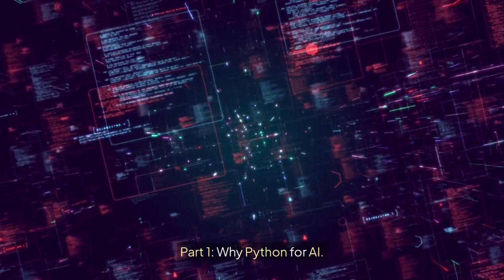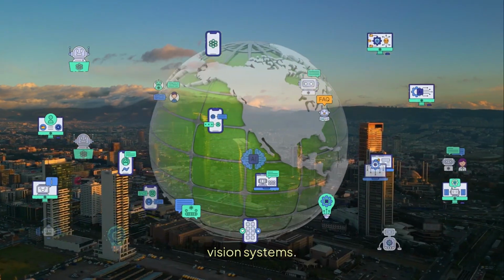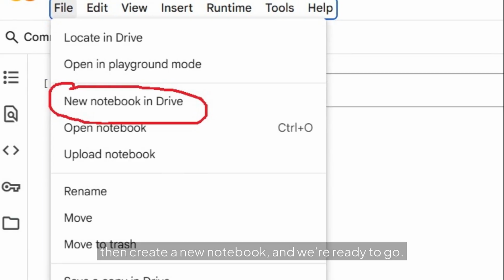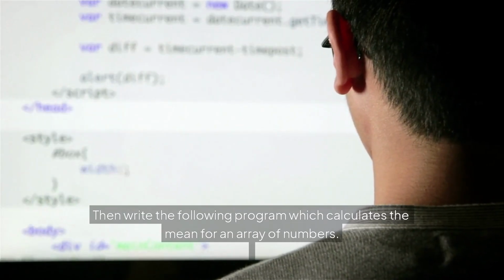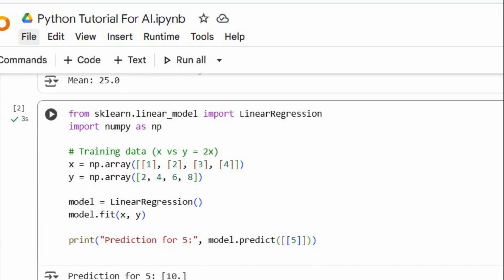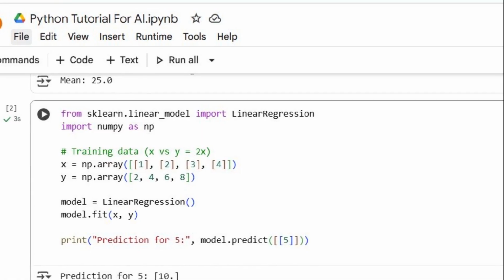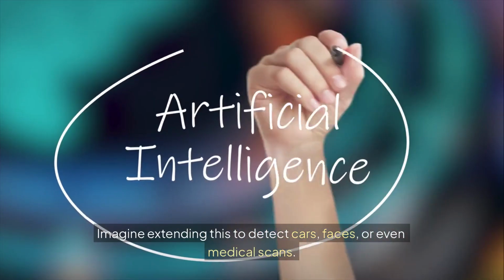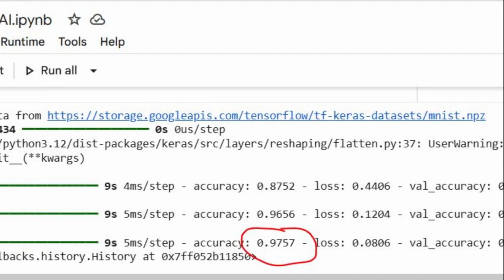Python Tutorial for AI Beginners: Build Image Recognition & Chatbots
Welcome to Techie Treks! In this step-by-step tutorial, we’ll explore how to use Python for AI beginners with real-world coding examples. Whether you’re a complete beginner or just curious about AI, this video will guide you through the essential tools and techniques to kickstart your journey.

🔹 What You’ll Learn in This Video:

✅ Why Python is the most popular language for AI & machine learning
✅ Basic Python programming for AI projects
✅ Building your first machine learning model with scikit-learn
✅ Real-world AI project: Image Recognition with TensorFlow & Keras
✅ Real-world AI project: Chatbot using Python (rule-based example)
✅ How to bring it all together into practical AI workflows

Python is the foundation of modern AI—from self-driving cars to smart assistants. By the end of this tutorial, you’ll know how to write AI-powered programs, understand how machine learning works, and build your own simple AI applications.

🧑‍💻 Code Examples Covered:

* Hello AI with Python (NumPy basics)
* Linear Regression with scikit-learn
* Image recognition (MNIST dataset with TensorFlow/Keras)
* Simple chatbot with Python functions

All code examples are beginner-friendly and run on Google Colab (no setup required).

📂 Resources & Links

⏱️ Video Chapters

0:00 – Introduction
0:21 – Why Python for AI
0:44 – Setting up Python (Google Colab)
1:03 – Python basics for AI
1:34 – First machine learning model
1:55 – Image recognition with TensorFlow
2:34 – Building a chatbot in Python
3:01 – Data visualization with Matplotlib
3:31 – Putting it all together
3:52 – Conclusion & next steps